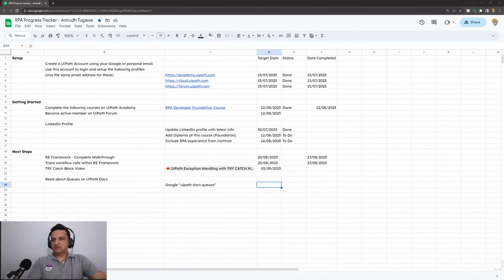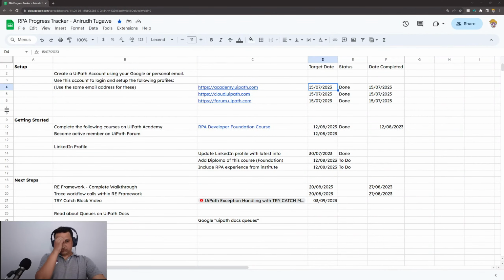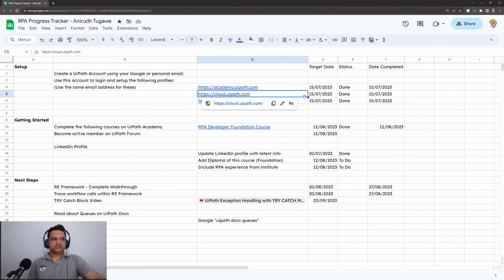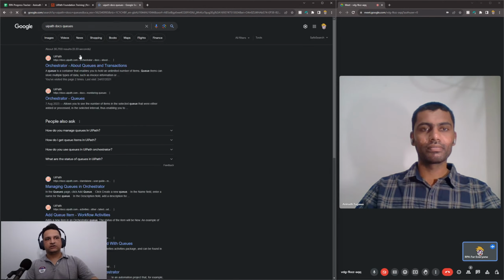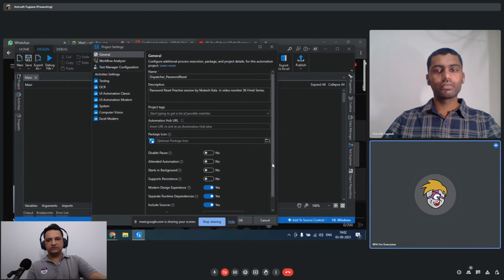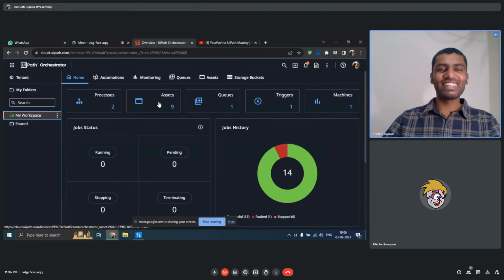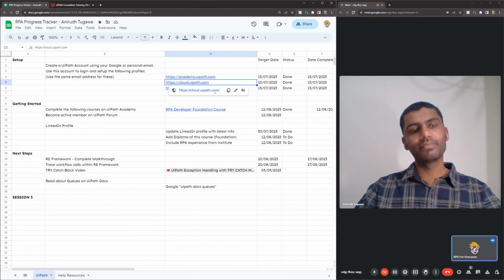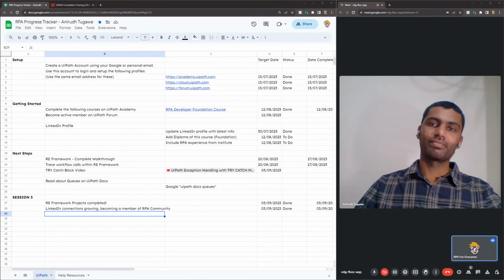YourPath to UiPath Mastery | Session 5 - REFramework Project Walkthrough!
In this YouTube Live series titled "YourPath to UiPath Mastery", Anirudh is taking on a journey to start from a 100% non-programming background to becoming a professional UiPath developer!
It will be a tasking adventure, but he's determined to conquer this challenge and embark on a career as an RPA Professional.

Session 5 Details:
→ Review Anirudh's progress
→ Anirudh's FIRST RE Framework Project Walkthrough!
→ Live Q&As - Your questions answered!
RPA is a rapidly growing technology that is transforming the industry the and nature of jobs as we know it. Every department in every industry is implementing RPA processes to make business efficient. That means automation will soon be a part of every employee’s daily routine!

That is why RPA For Everyone Has One Mission -  Enable Anyone and Everyone to learn Robotic Process Automation; not just to learn to work *with* them, but to also build them.

Anyone who can build their own automation is automatically a valuable resource for the company. Become an invaluable asset to your employer - while doing less work yourself and learning to automate more parts of your routine!